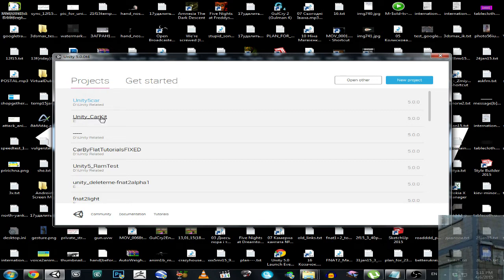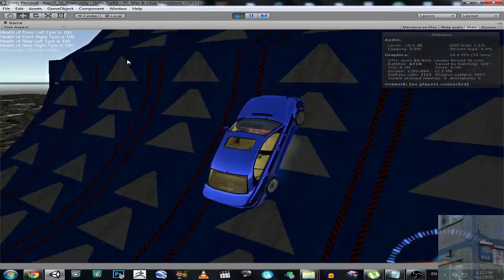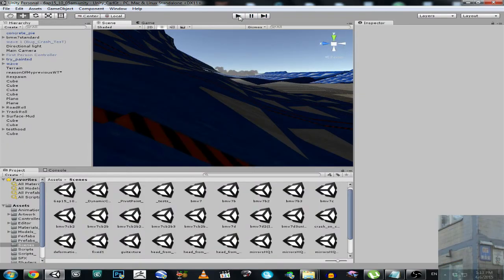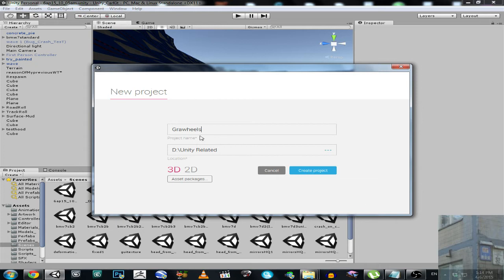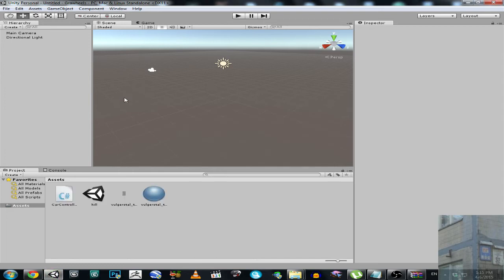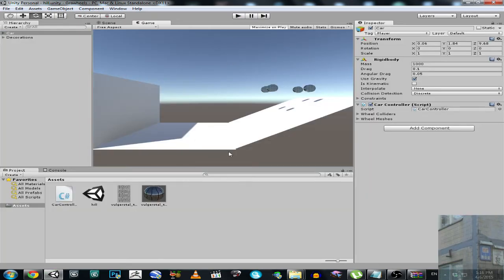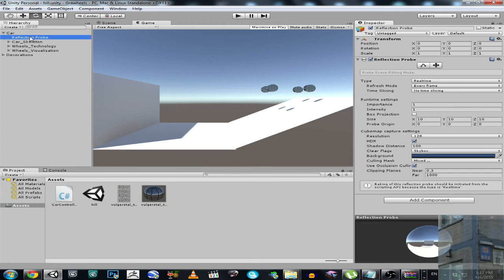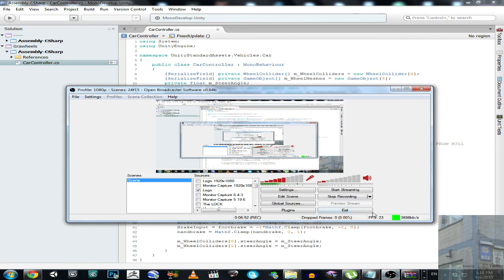UNITY 3D - UNITY 5 - Let's make rolling down wheels !GRAVITY!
P.S.: Just made a simplified version of the script provided with Unity 5 Vehicles package and giving it to You, my dear!